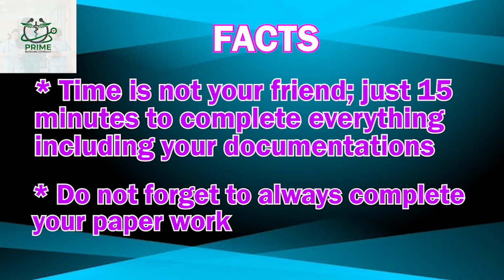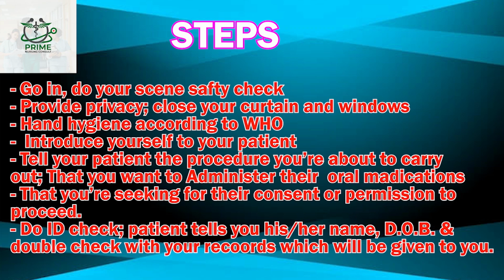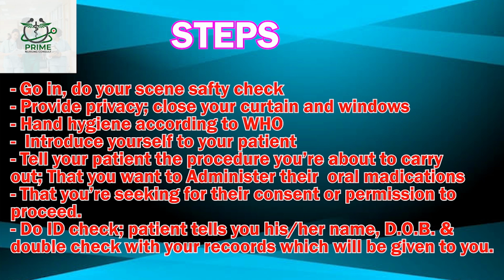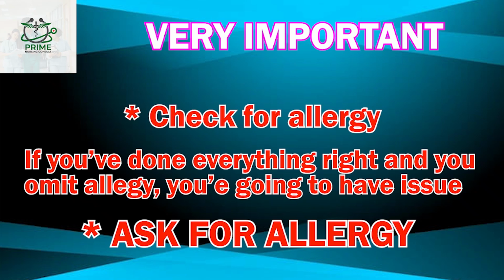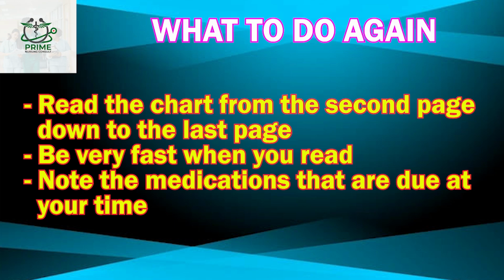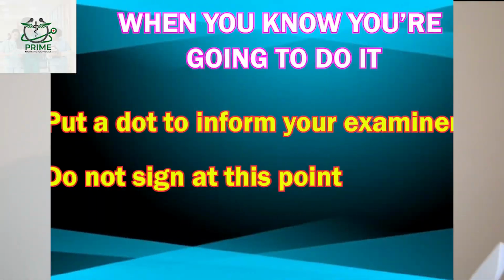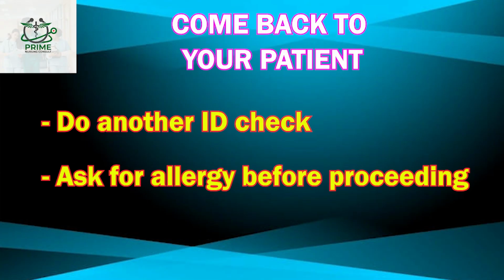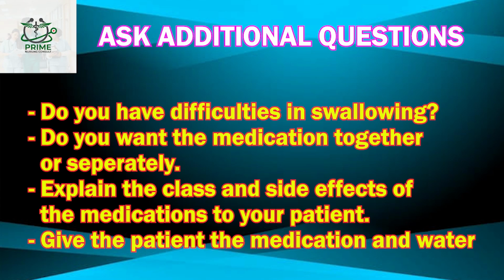Implementation Station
OSCE TRAINING, UNITED KINGDOM